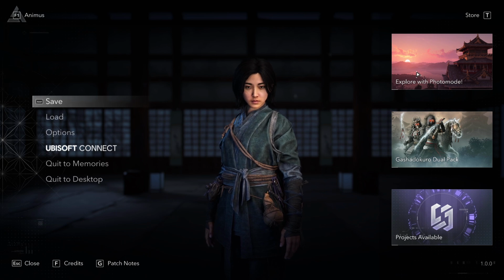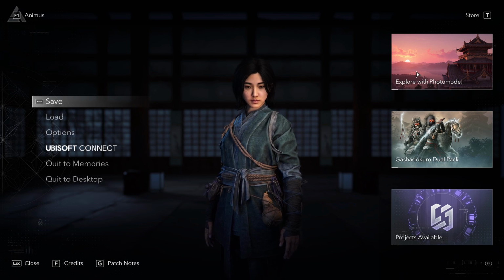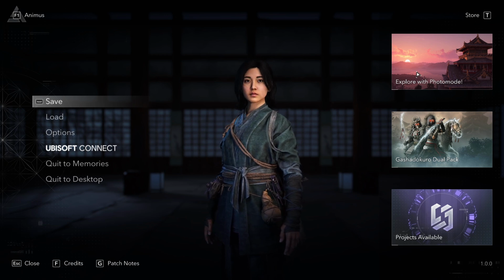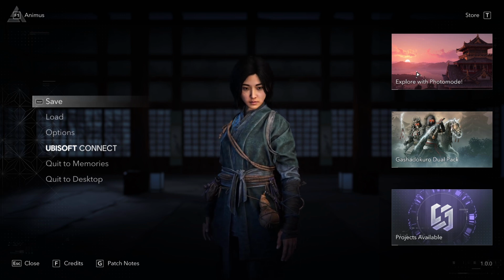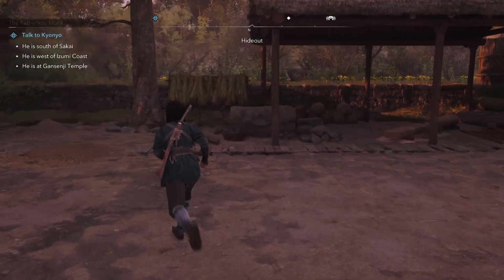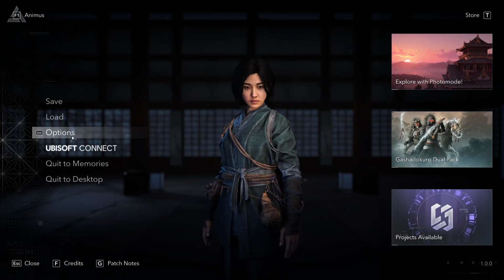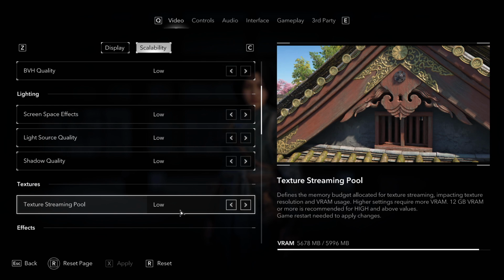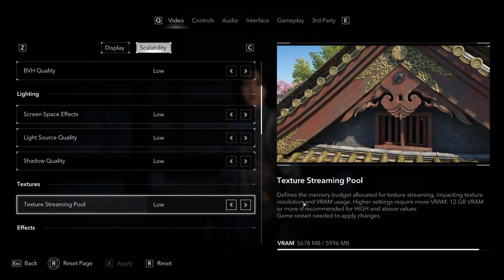How to Fix Assassin's Creed Shadows Keep Crashing and Freezing on Windows PC